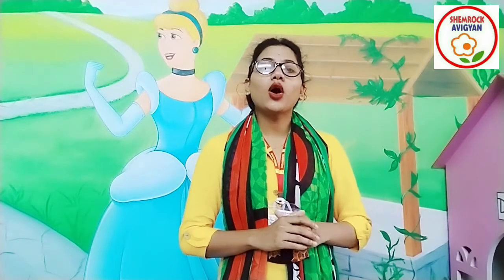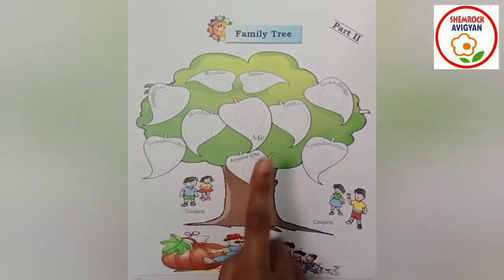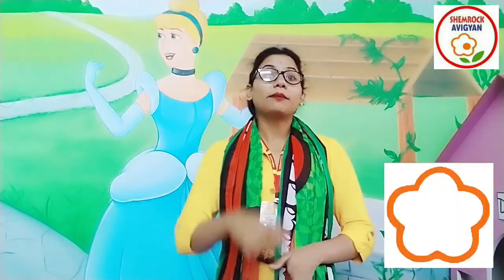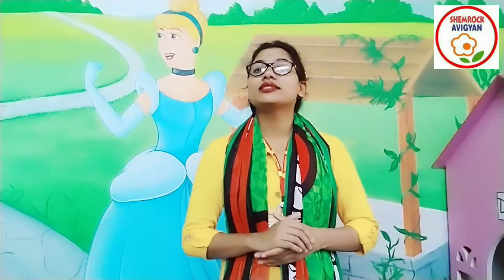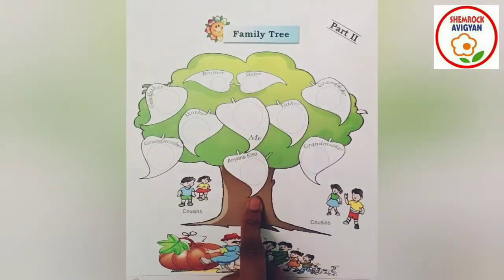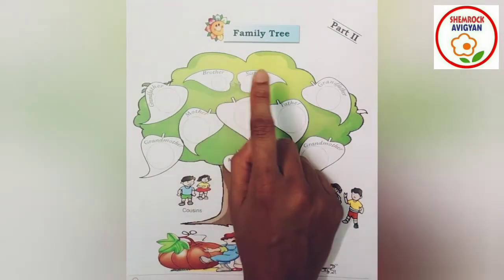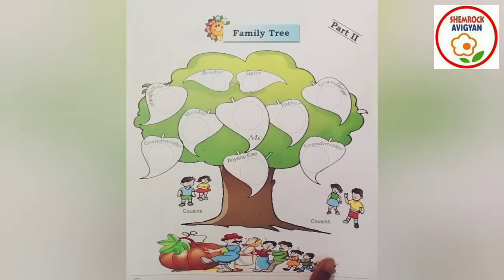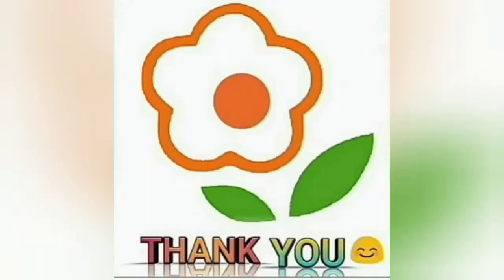ShemLessons (Pink Book-93)